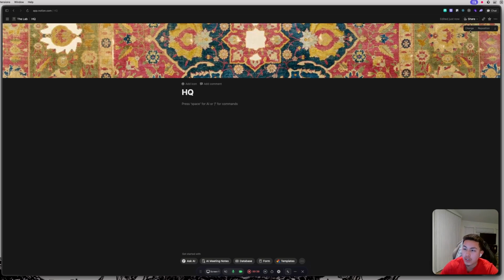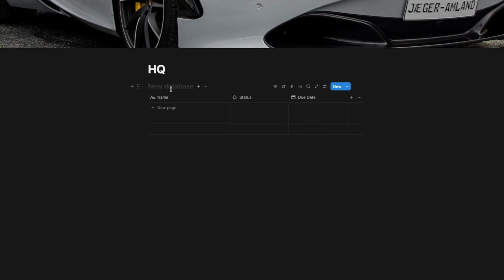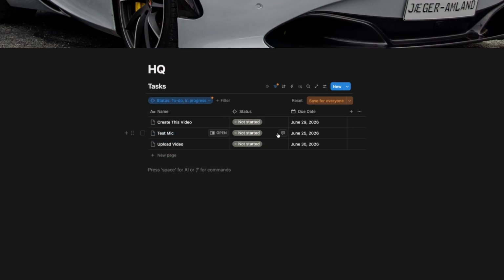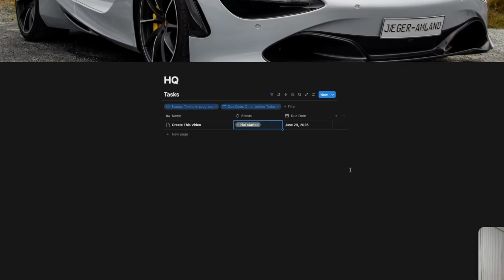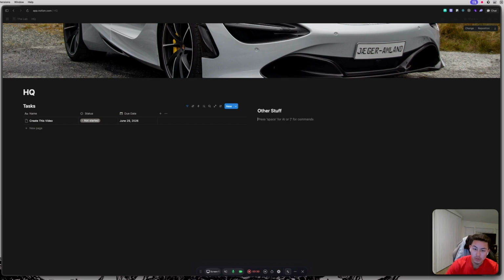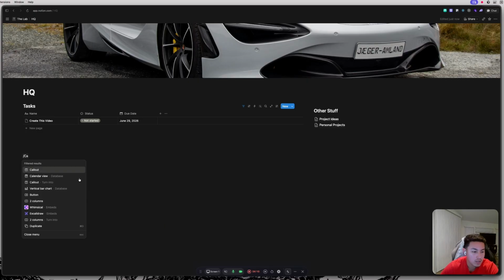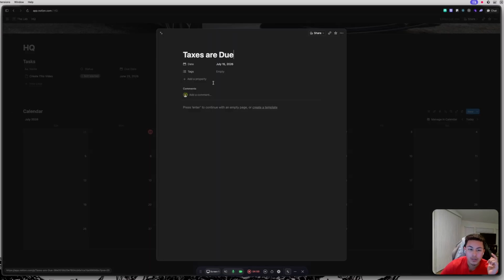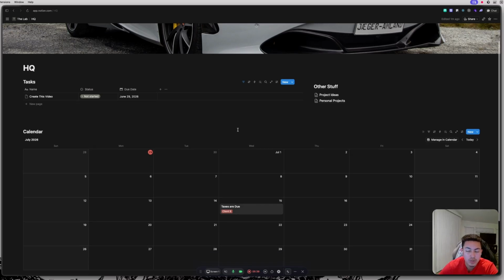My Minimal Notion Setup as a Software Engineer | Productivity Boost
X:  CarlosReq11